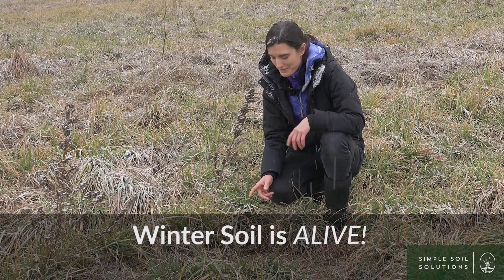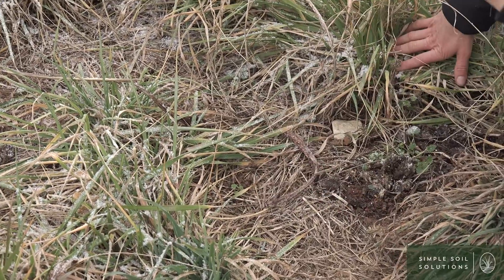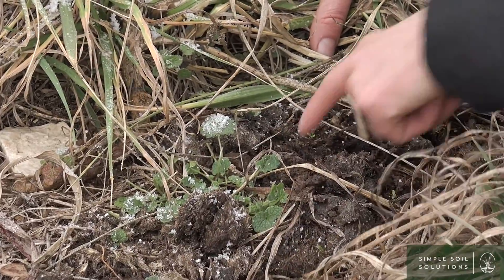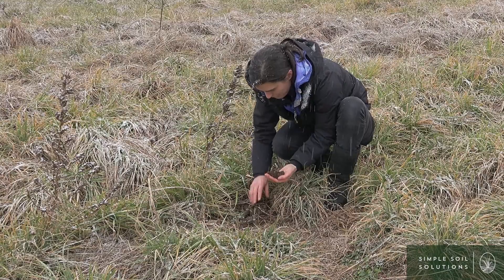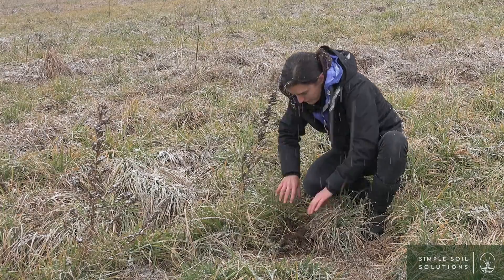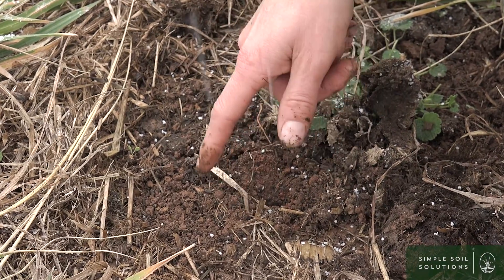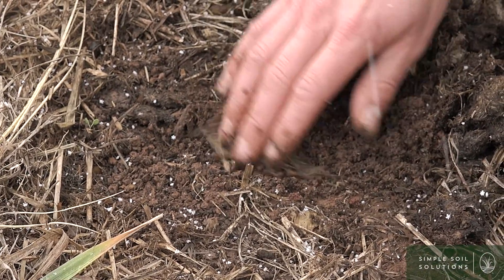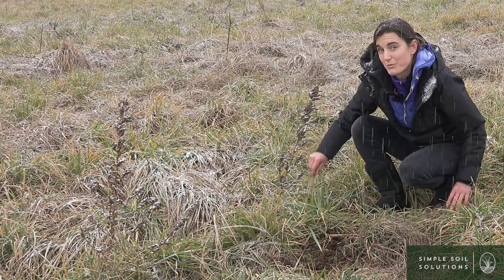Winter Soil is Alive!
Take a look at the visible signs of life in winter pasture. See the signs that the soil food web is actively building and recycling resources. This is a pasture ecosystem recovering as we nurture it back from a depleted, chemically farmed cropland.